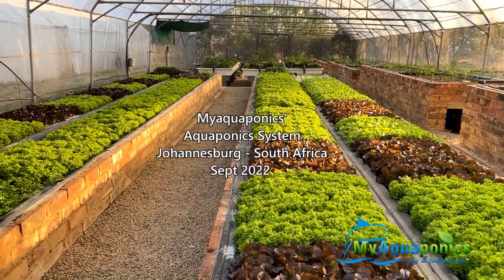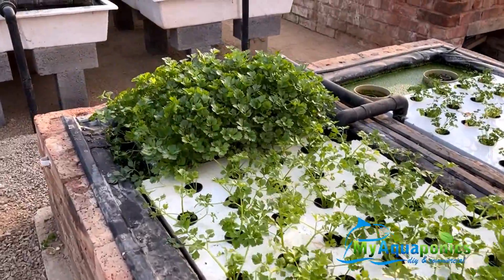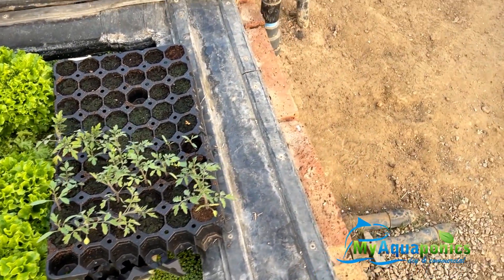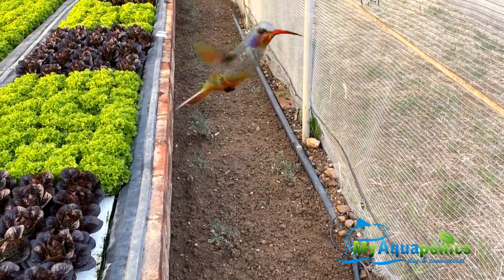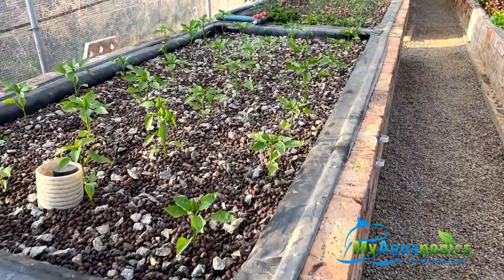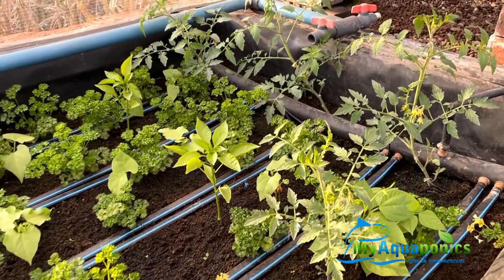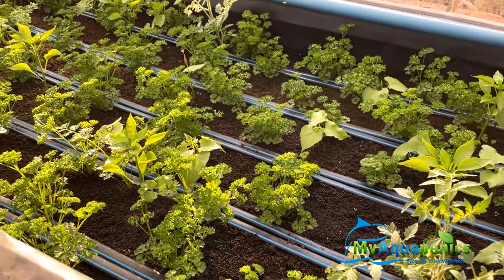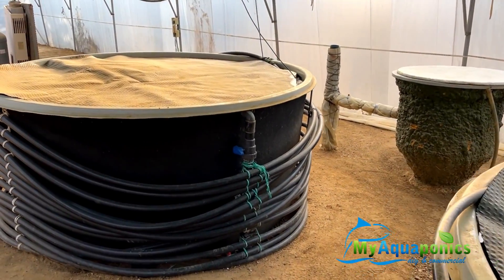Tour of the Myaquaponics Aquaponics System - Soon to have Sandponics Mixed in - Sept 2022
This video is of a recent tour of our Aquaponics system in Johannesburg, September 2022.

We take you through our DC (Deep water Culture Section), Flood and Drain Media Grow Beds, Fish Tanks and Sump and our Hydroponic Drip Irrigation experimental grow bed.

We also quickly illustrate our plan to incorporate a new Sandponics system running in parallel with this Aquaponics system.

Sandponics has given us superior results, so we are looking at growing that option further.

Due to increased demand from our overseas followers wanting to purchase our Best selling aquaponics ebook via paypal or credit card, it is now available on gumroad. The book "Secrets to Successful Aquaponics farming - Water Quality , System Design & Sizing (DIY & Commercial)" has 150 pages packed with photos, illustrations and formulas for backyard and commercial aquaponic systems, gathered from over 10 years of experience.